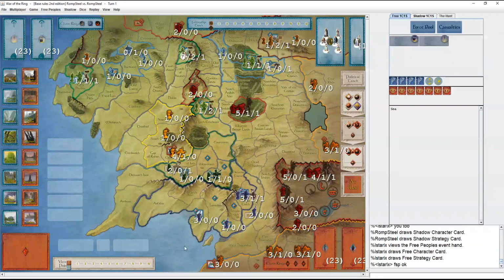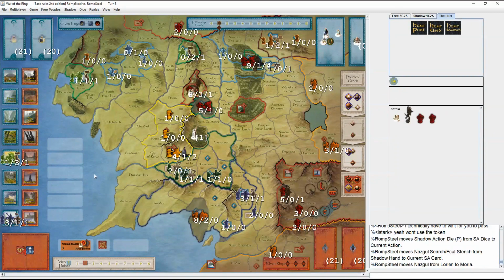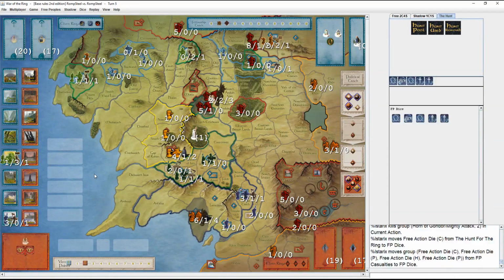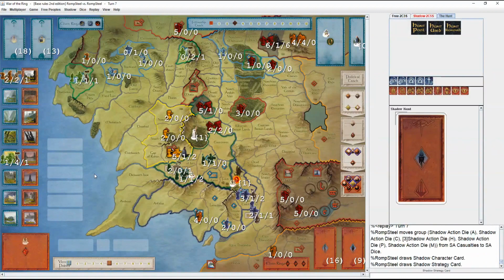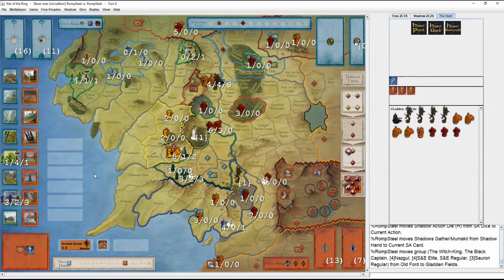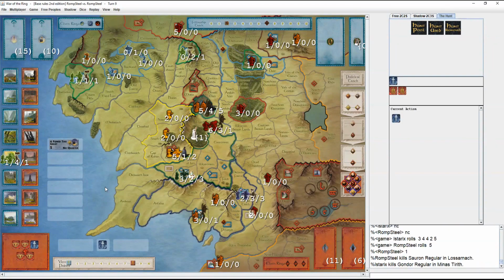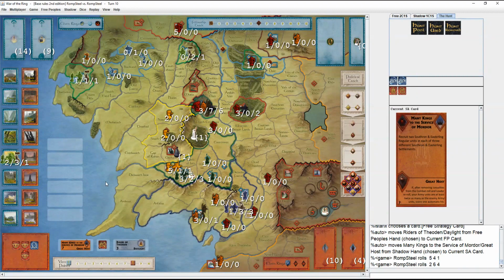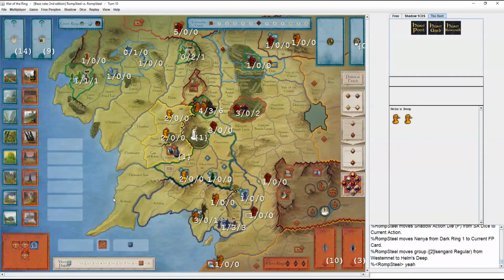A Venting Highlight Reel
Have you ever heard of the tragedy of Darth Istarix?